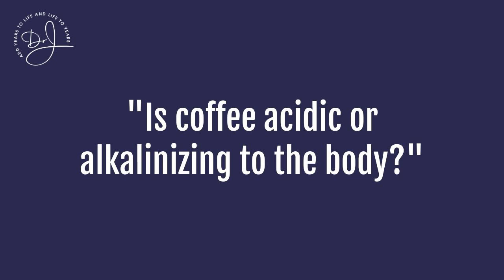Is coffee acidic or alkaline?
Dr. Jaffe discusses coffee, whether it is acidic or alkaline, his recommendations on how to get the most health-promoting beans, and more. Watch now!

Here are Dr. Jaffe’s books to give you all the tools for body, mind, soul, and spirit to enable you to thrive in the 21st Century:

“Thriving in the 21st Century”
“Natural Bone Health: A Practitioner's Guide to Healthy Bone, Joints, and Muscles”
“Joy in Living: The Alkaline Way”